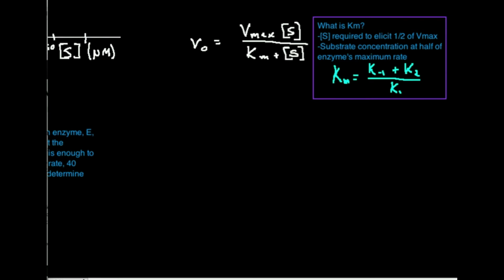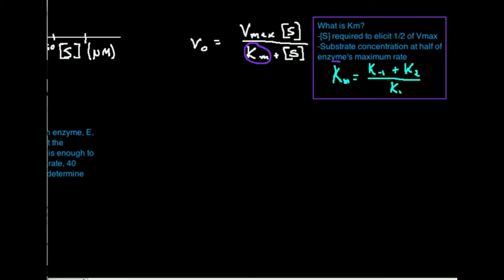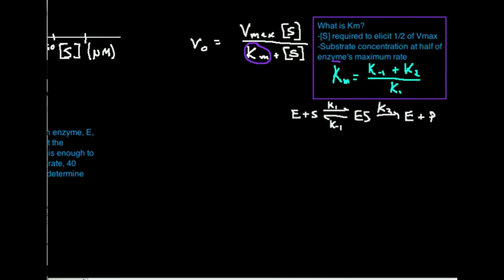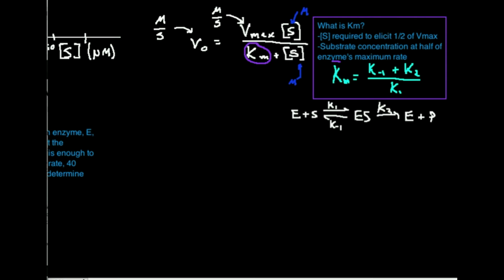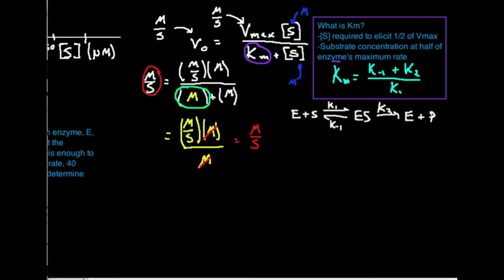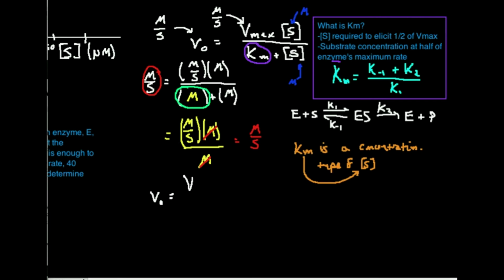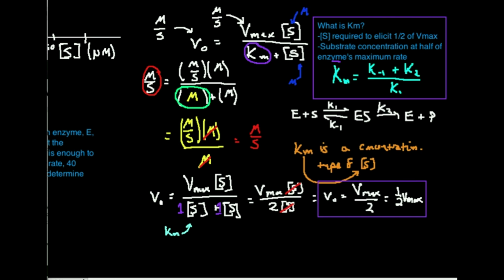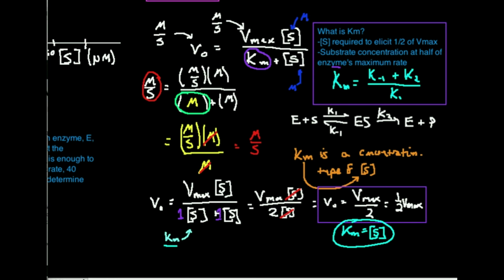The Michaelis Constant, Km: What is it?